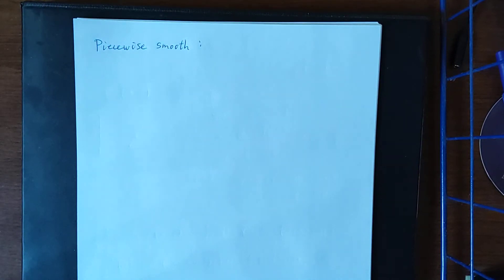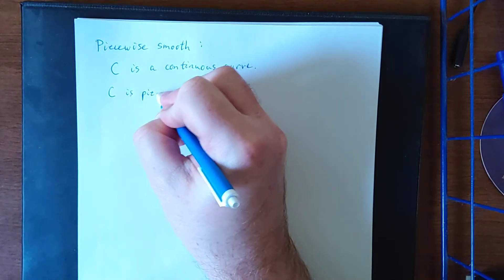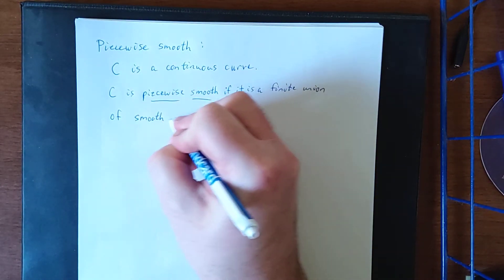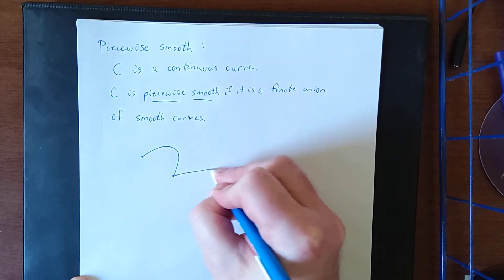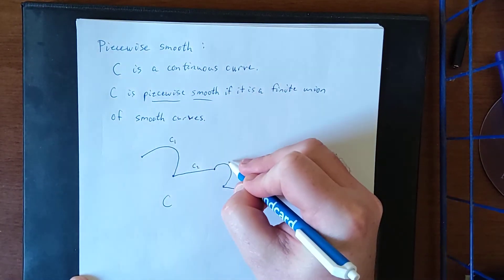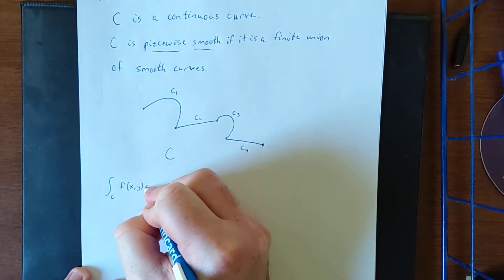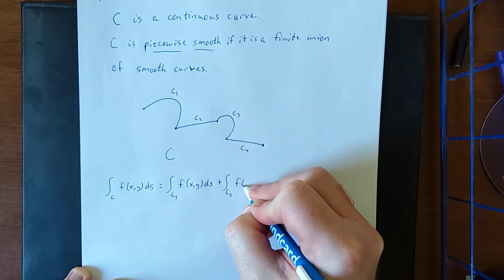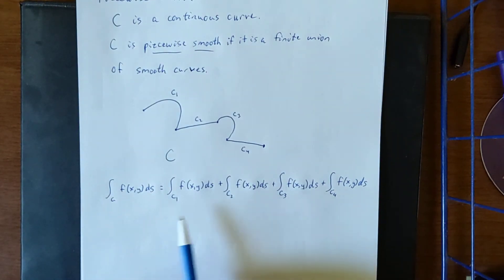Definition of a piecewise smooth curve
and how it relates to line integrals